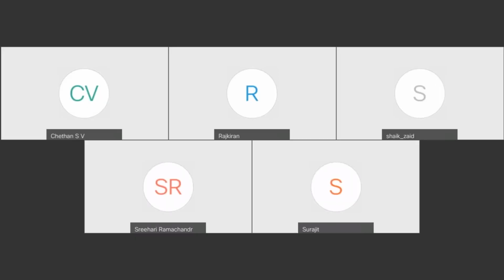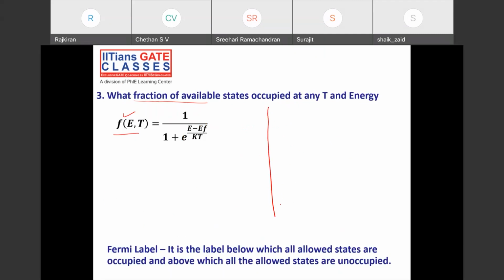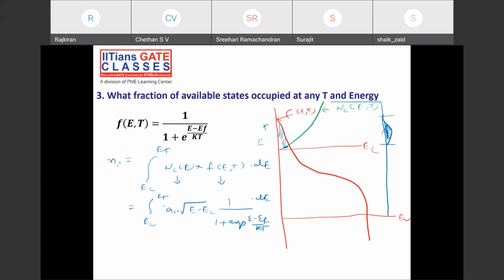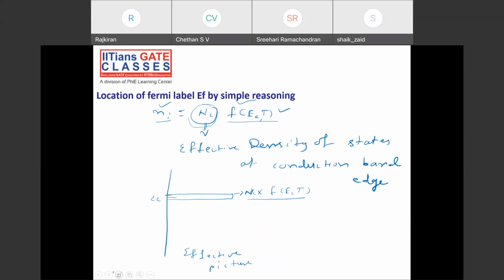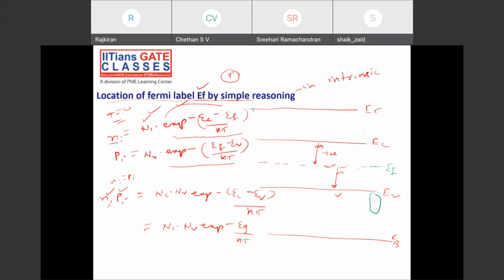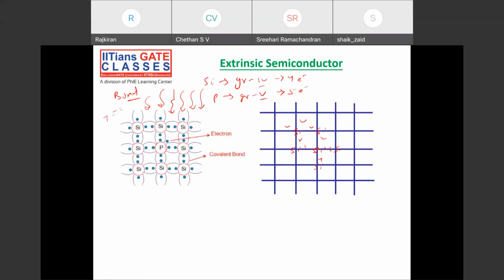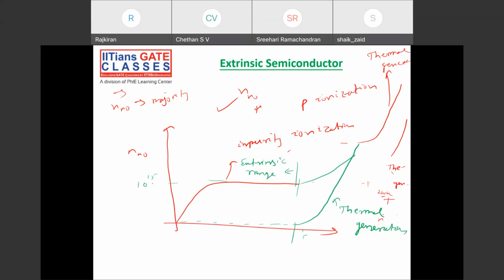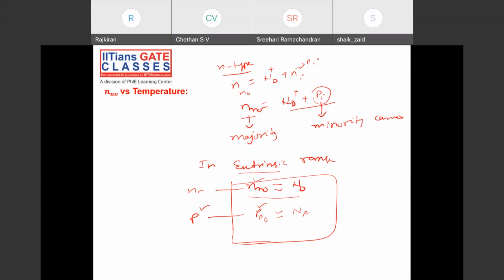Electronics Device Physics L3 | GATE/PSU ECE Online Lectures | GATE ECE Live Interactive Classes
➡️Topics covered- Intrinsic semiconductor band model
➡️Extrinsic semiconductor

✅Salient Features
Regards,
Team IGC